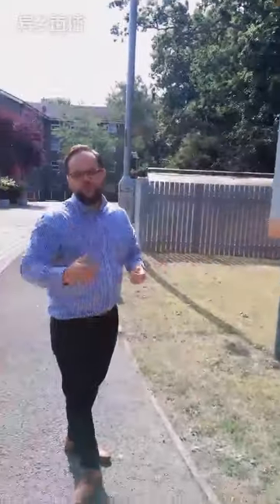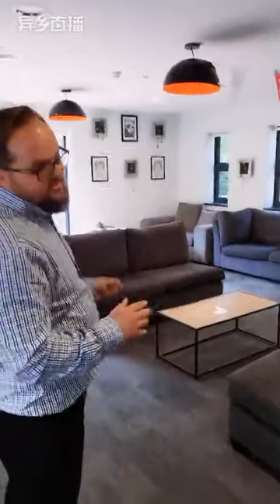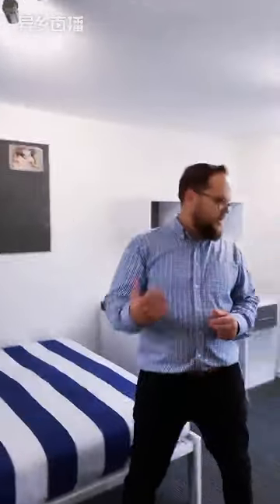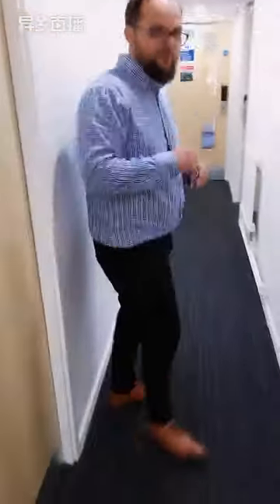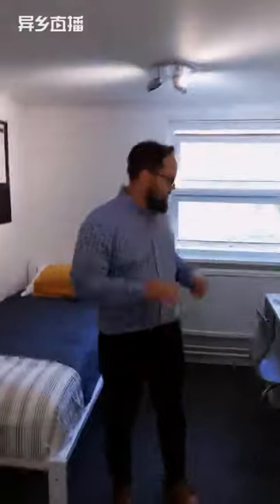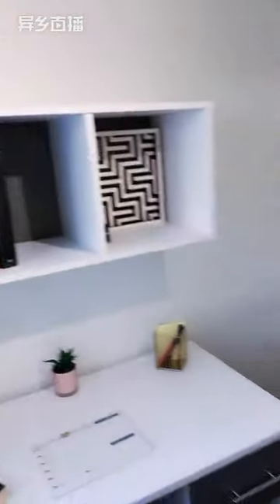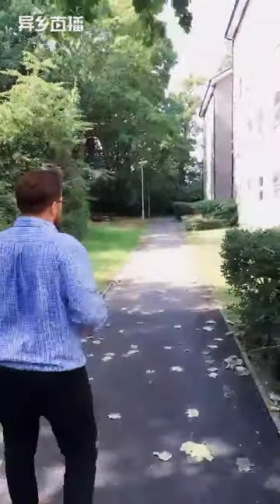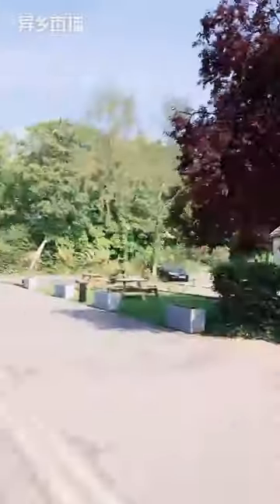What do you think of this £136 Southampton student accommodation? - Green Wood Court [Room Tour]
Join us for an on-site tour today! Explore the inviting communal spaces and stylishly designed rooms in this comprehensive video. Don't miss out on this opportunity!

Chapters:
0:00 Introduction of Green Wood Court, Southampton
2:21 Study area
3:02 Games room
5:46 Studio
9:11 Laundry room
12:11 Gold room
14:22 Silver Room